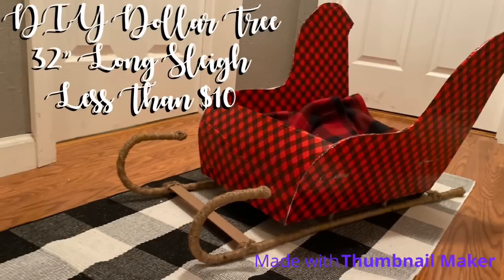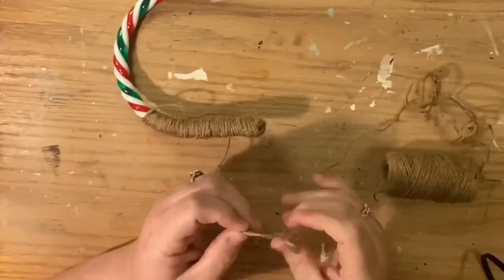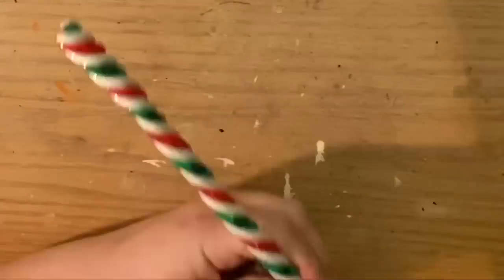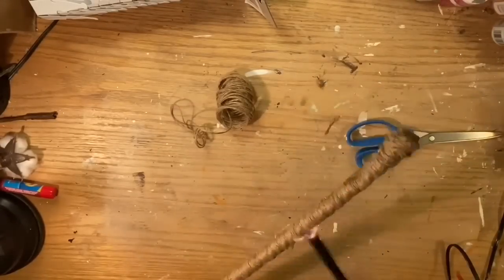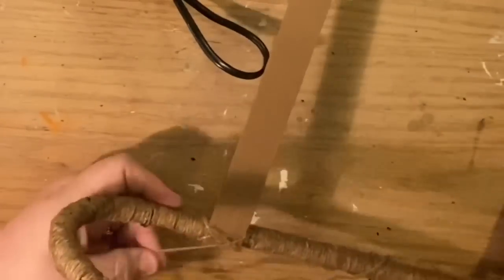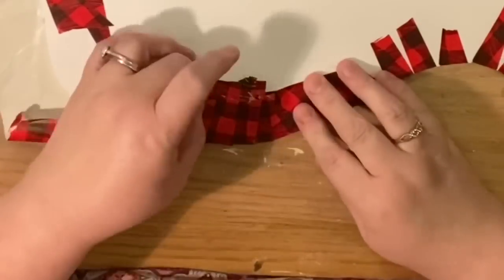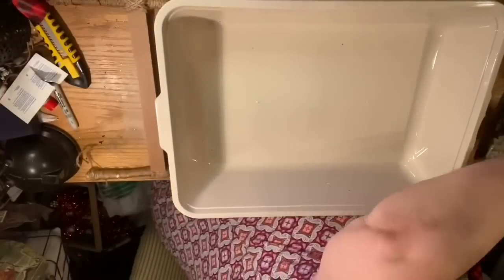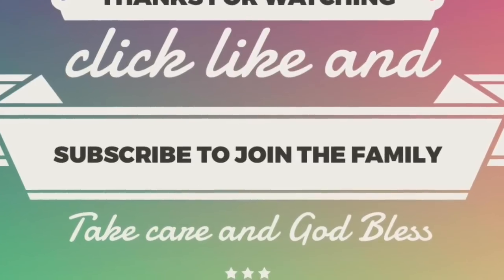DIY Dollar Tree 32” Long Sleigh Less Than $10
I realize it’s a very long project and it’s got a lot of detail but it was so much fun to do and I hope you enjoy it… Enjoy!